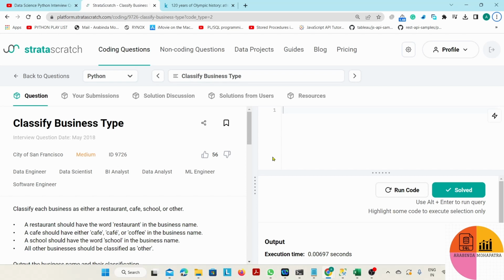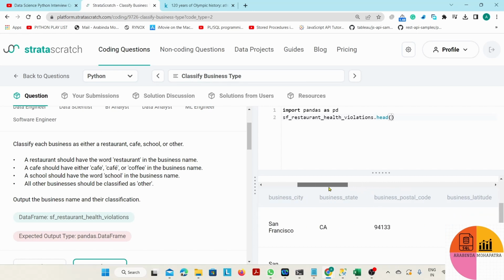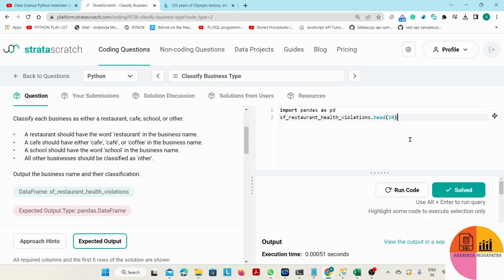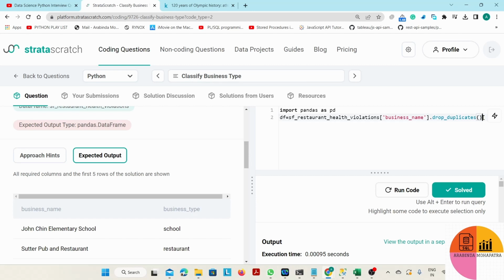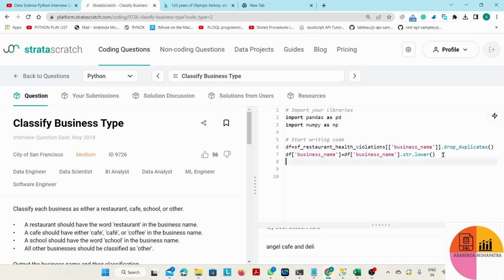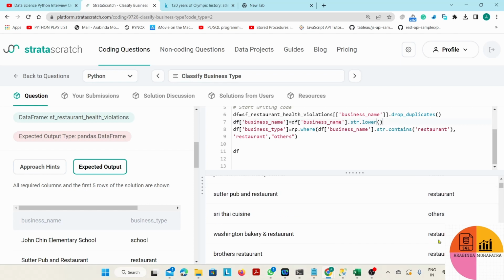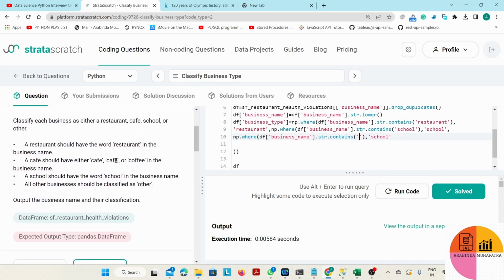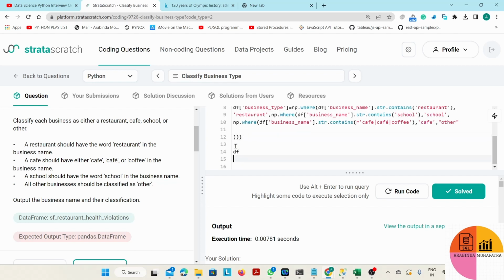Classify Business Type ||Pandas interview Questions || StrataScratch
Classify Business Type